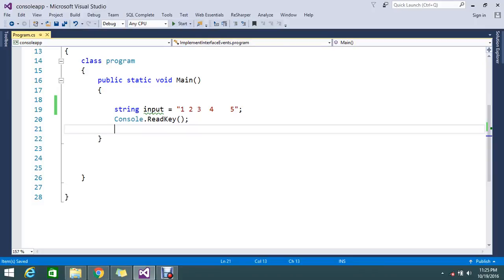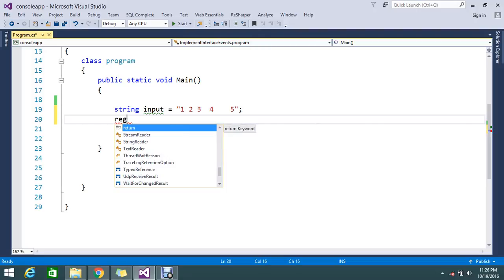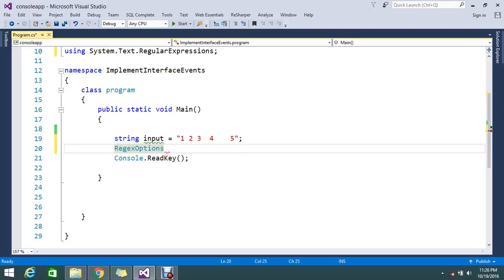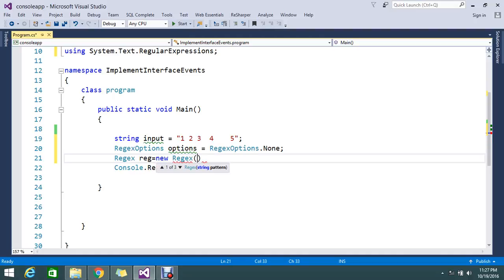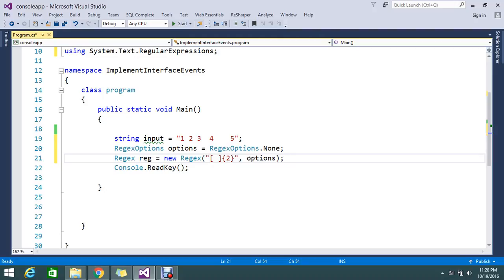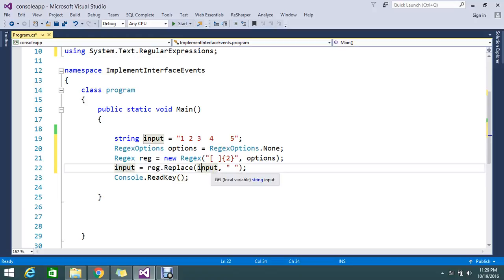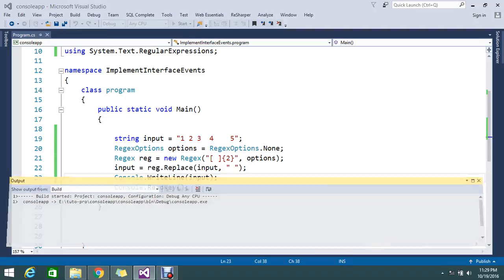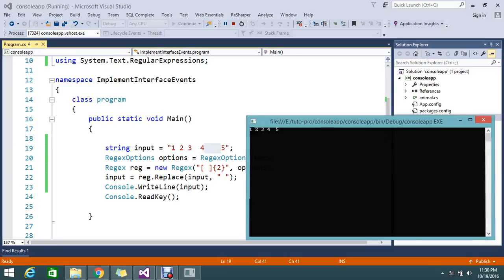How do I replace multiple spaces with a single space in C#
May be you like this